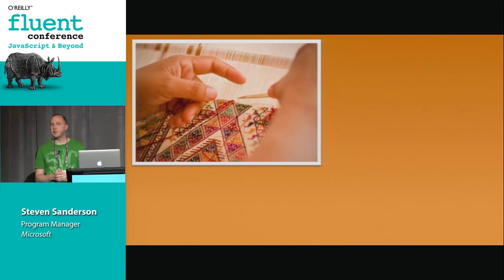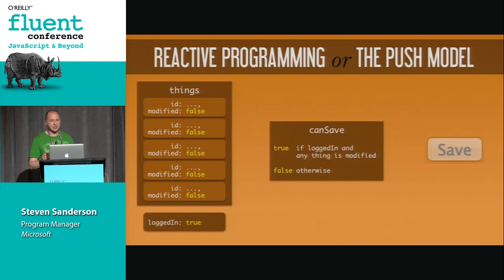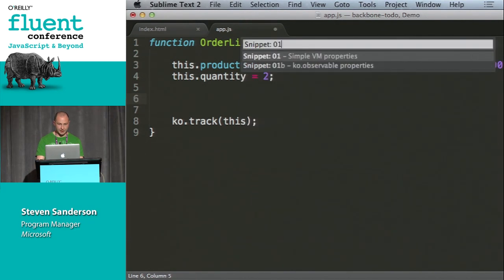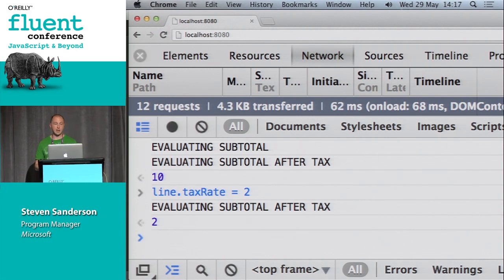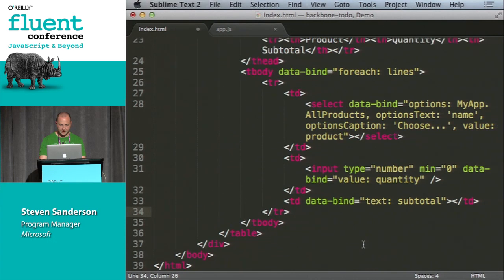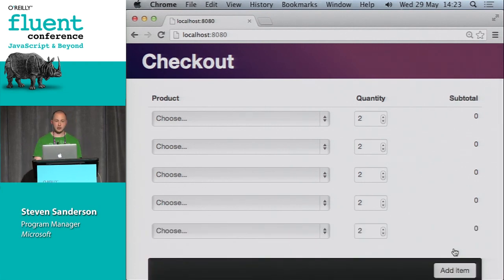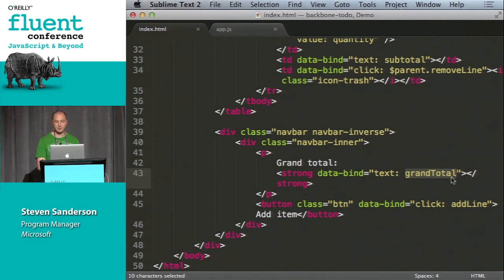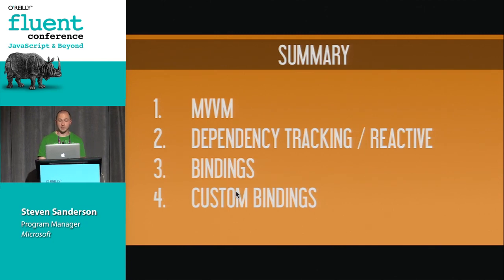Rich Web UIs with Knockout.js - Steven Sanderson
Knockout.js helps you to build sophisticated, dynamic web UIs, by providing a clean Model-View-ViewModel (MVVM) architecture and a powerfully expressive system of declarative bindings. In this demo-filled session, Knockout's creator Steve Sanderson will quickly show how you can get started with this popular JavaScript library.